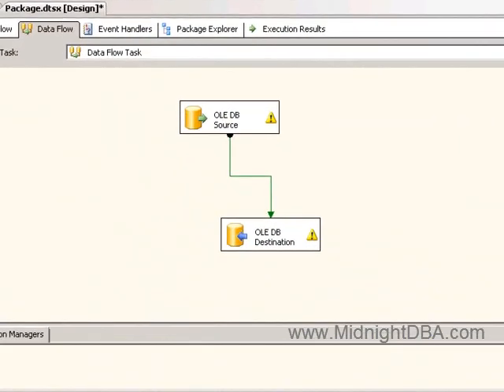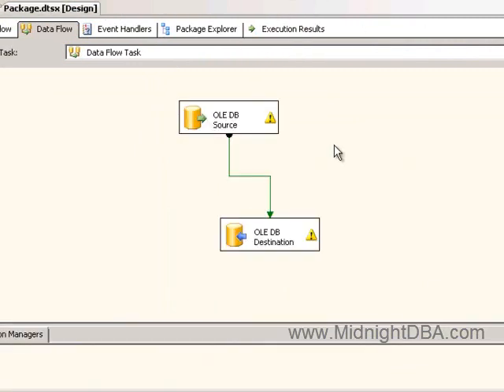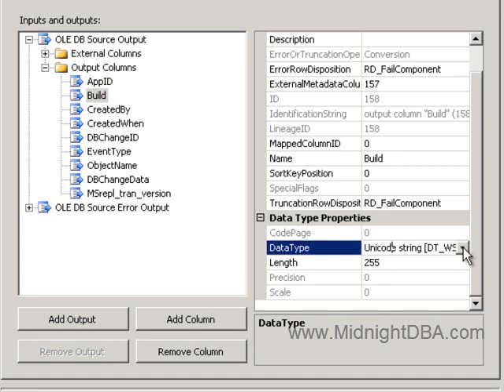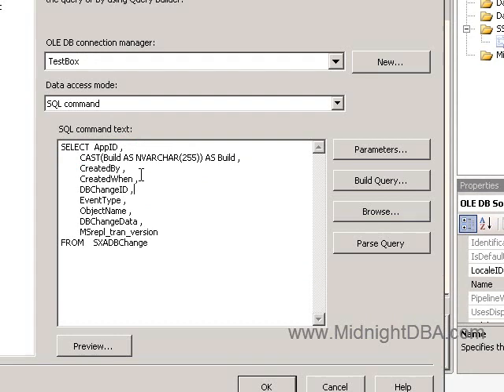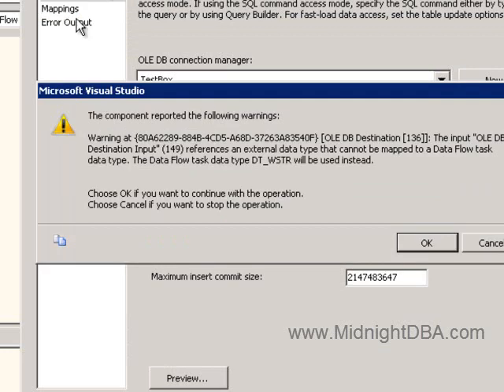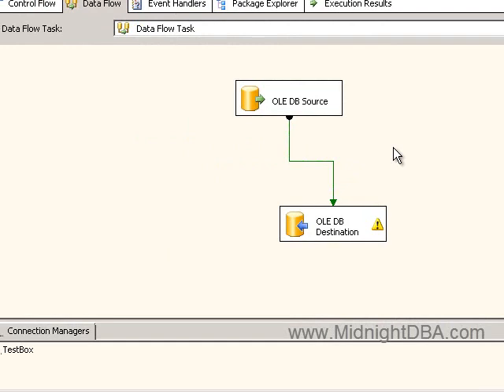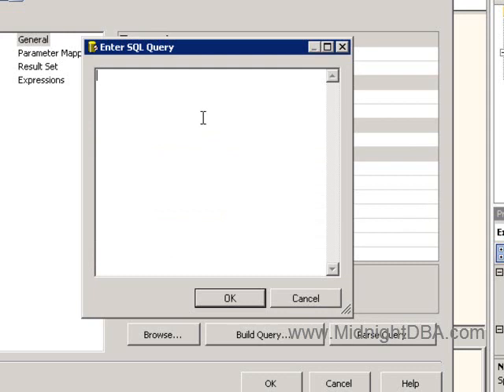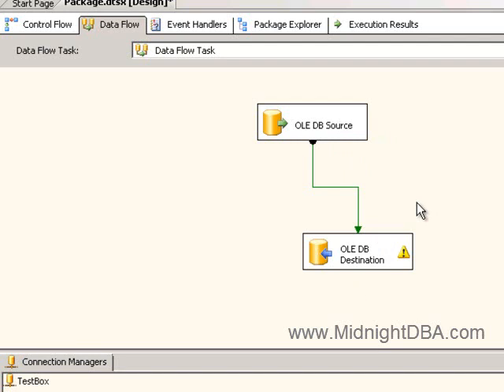Dealing with Sql_variant in SSIS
Every now and then you come across something you don't want to deal with that you're forced to handle in your SSIS packages.  Here I'll discuss techniques for handling the Sql_variant data type in your packages so your data loads properly.